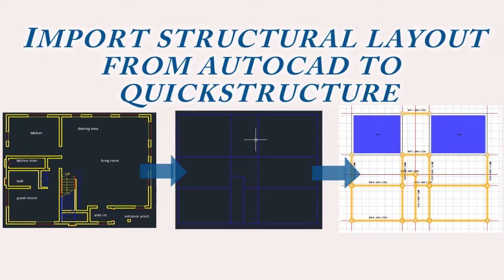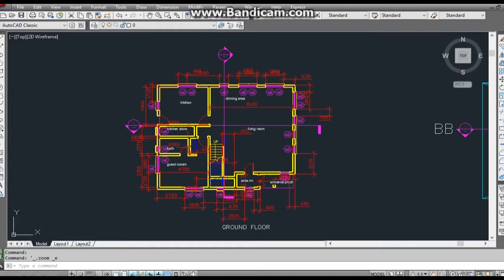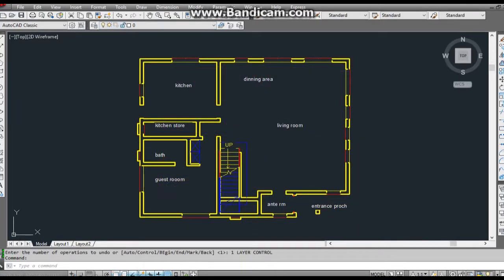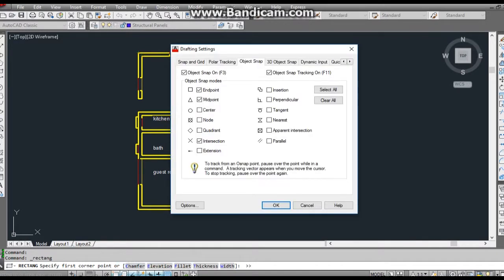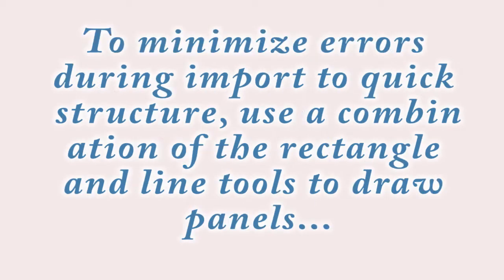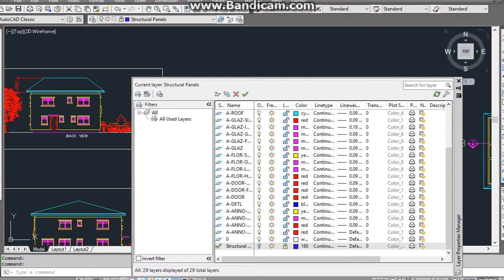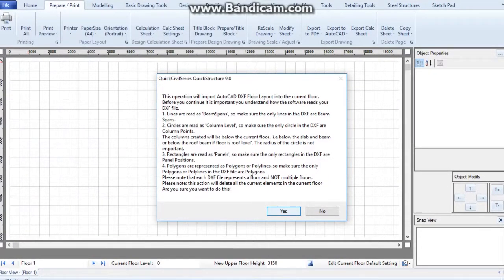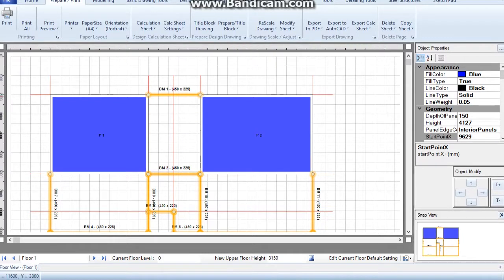Import structural layout/plan from Auto-CAD to Quickstructure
How to import a structural layout/plan drawn in Auto-CAD to quickstructure
1. Draw  structural panel layout based on architectural drawing using the line/polyline tool in autocad.
2. Delete all other elements of the autocad leaving only the structural layout drawn.
3. Save drawing as .dxf.
4. Open quickstructure and import dxf drawing.
5. Edit and commence design in quickstructure.